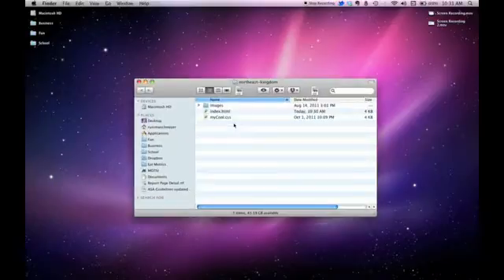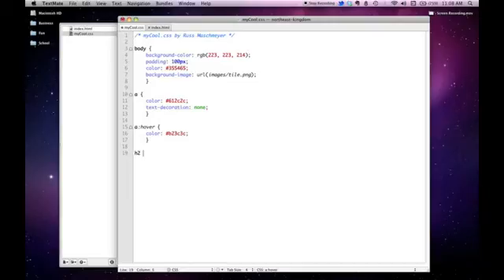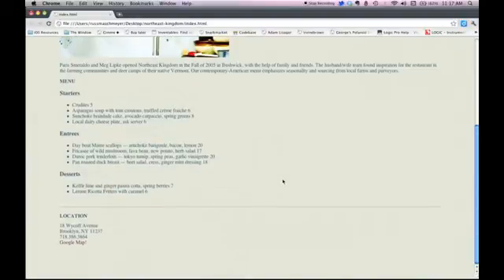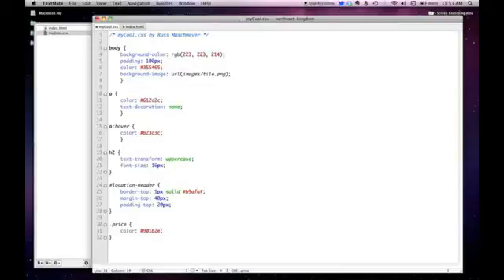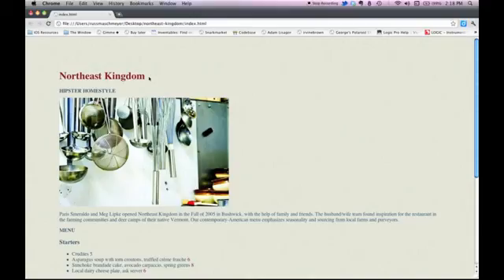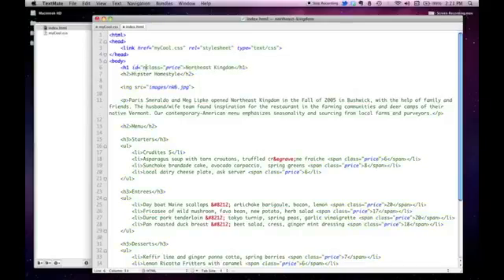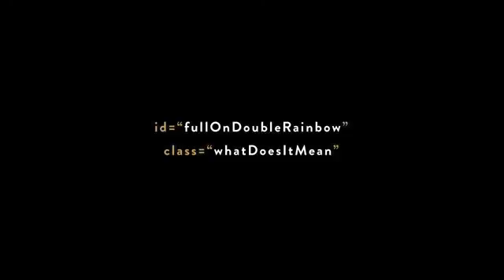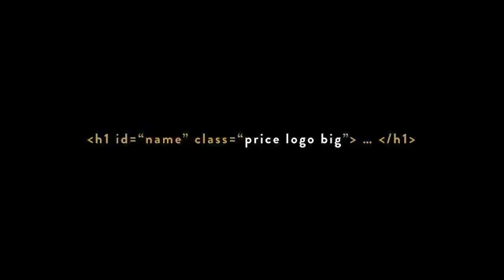IT-270: Don't Fear the Internet - Targeting Content with Classes and IDs